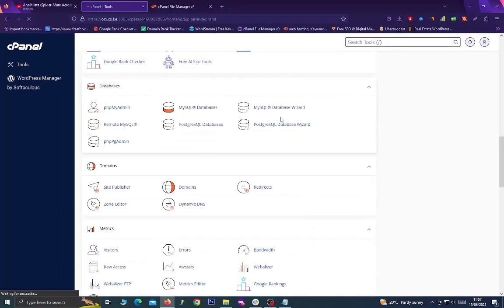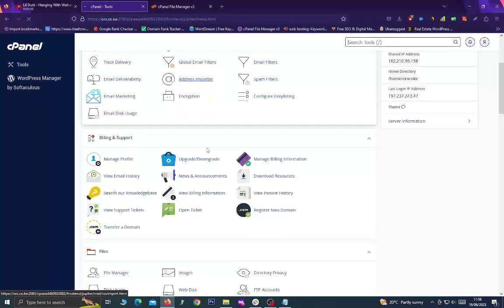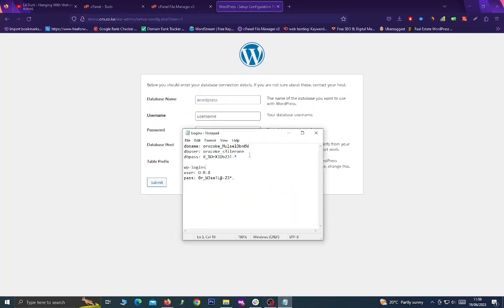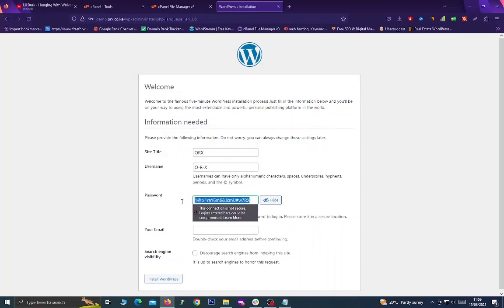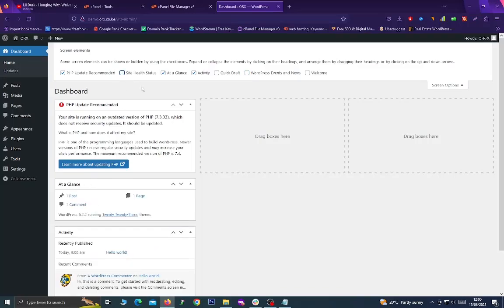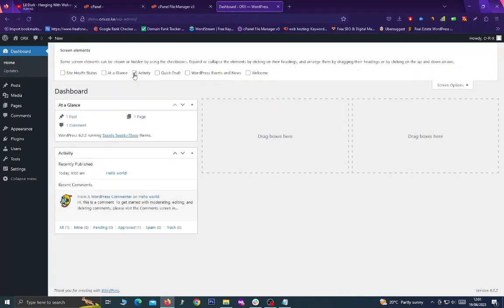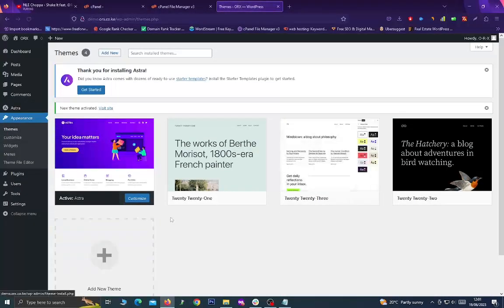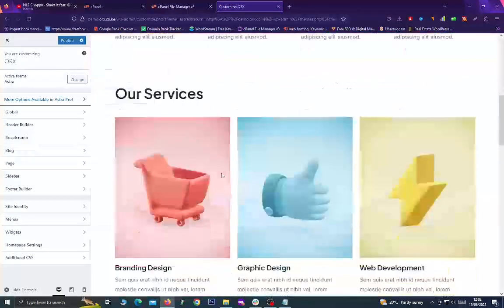Build your first website in less than 30 minutes with WordPress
Steps on how to build a website with WordPress